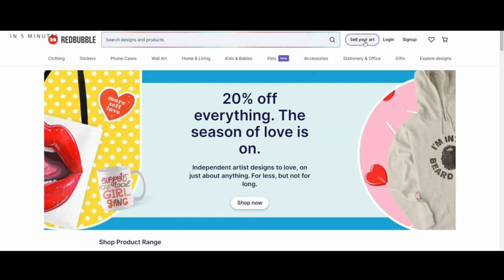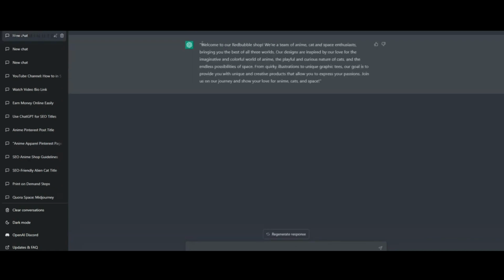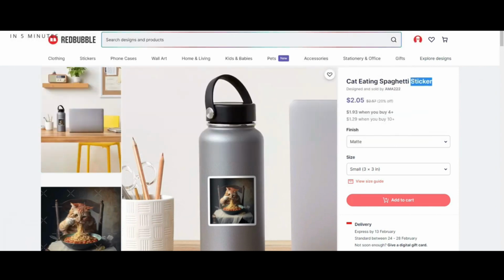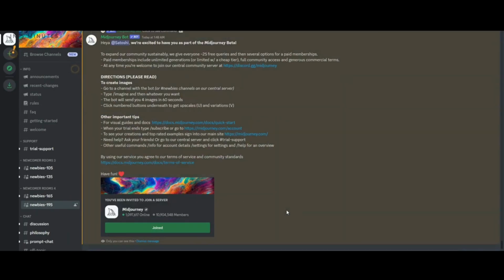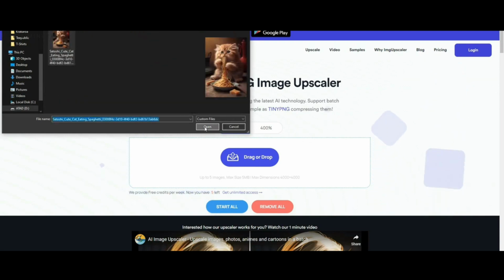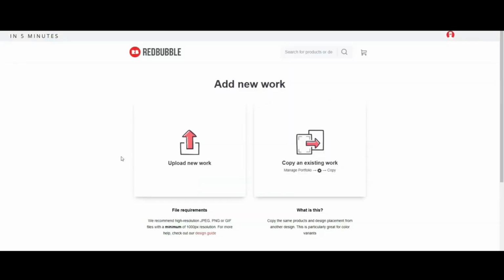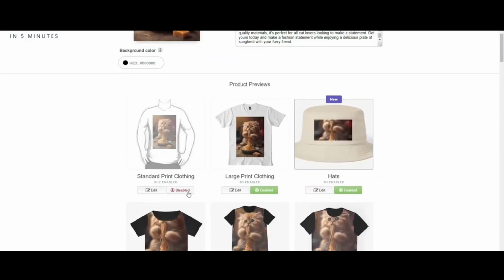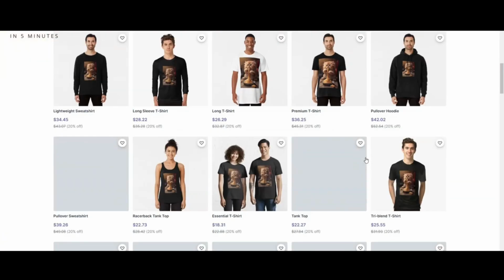Unlock Your Earnings Potential: Learn How to Make Money Online with ChatGPT and Redbubble in 2023!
Unlock Your Earnings Potential: Learn How to Make Money Online with ChatGPT, Midjourney, and Redbubble in 2023!
How To Make Money Online with ChatGPT, Midjourney and Redbubble 2023

Make money online with ChatGPT today! Get tips and advice on how to maximize profits and start earning with ChatGPT and MidJourney. Discover the best ways to make money online with ChatGPT, Chat GPT to make money, and how to make money with ChatGPT. Start generating income now with ChatGPT, Earn Money Online and Make Money Online.

Today, I'll show you how to make money online for free by combining ChatGPT, Midjourney, and Redbubble.

Part 1: Redbubble

Step 1. Visit the Redbubble website and click the "Start Selling" button to register as a seller (link provided in the video description).
Step 2. Fill out the registration form.
Step 3. Log in to your dashboard, then confirm your email to activate your account.
Step 4. Go to Account Settings, select Edit Profile, and enter your shop and profile information. Use ChatGPT to do this.If you don't have a ChatGPT account or don't know how to use it, watch my previous video on ChatGPT (link provided in the description).
Step 5. Go to the payment setting and connect your PayPal account to Redbubble.

Part 2: Product Research.

Step 1. Use the search bar on Redbubble to search for popular keywords. Select desired keywords from the suggestions and press the search button.
Step 2. From the search results, choose the first products.
Step 3. Copy the product title and tags, and save them in a notepad.

Part 3: Generate AI Artwork.

Step 1. Enhance the product title by adding popular keywords. Add Midjourney's parameters (you can copy them from this video description).
Step 2. Run the script in Midjourney and wait for the process to complete. If you don't have a Midjourney account, watch my previous video on getting started with Midjourney (link in the video description).
Step 3. Select the best image and save it to your computer.

Part 4: Upscale Image.

Step 1. To increase the visibility of your image in all Redbubble products, upscale it to a minimum size of 5000x5000 pixels. Use imgupscaler.com (link in the video description).
Step 2. Upload your image and select the 400% option. Click the "Start" button and wait for the process to complete.
Step 3. Download the upscaled image to your computer.

Part 5: Upload Artwork.

Step 1. Return to the Redbubble Dashboard and click "Add Designs." Upload the upscaled image you just downloaded. Wait for the process to complete.
Step 2. Use ChatGPT to create an SEO-friendly product title, tags, and description. Copy and paste the results to the product description. Repeat the same process for the product title and tags.
Step 3. Adjust the size and position of your design on each product to match the print area. Select the product color and orientation that match your design.
Step 4. Save and publish the product.

Remember, your product will not be publicly visible on Redbubble until you upload a minimum of 5 designs. Don't forget to stay current with trends and actively promote your work to increase success on Redbubble. See you in the next money-making tips.

How To Make Money Online with ChatGPT, Midjourney and Redbubble 2023 Sections :
00:00 Opening How To Make Money Online with ChatGPT 2023
00:08 How To Sell Art in RedBubble 2023
01:05 RedBubble Product Research 2023
01:37 How To Create AI Image for Free with Midjourney
02:16 How To Upscale Image/Photo Online For Free
03:04 How Upload Product in RedBubble 2023

how to make money online, midjourney,chatgpt,chat gpt to make money,
how to make money with chat gpt,how to make money online 2023,
how to make money with chatgpt,make money online,earn money online,
chat gpt,